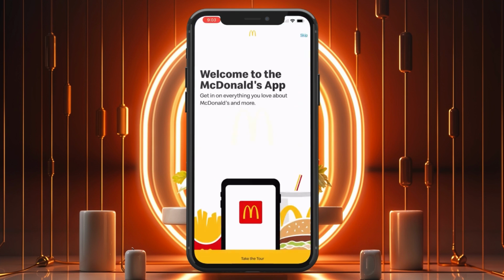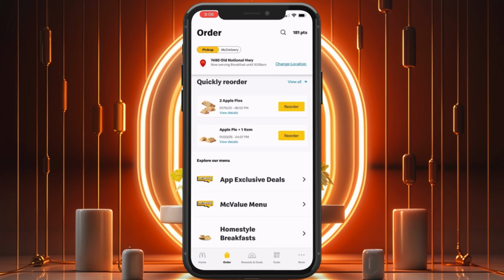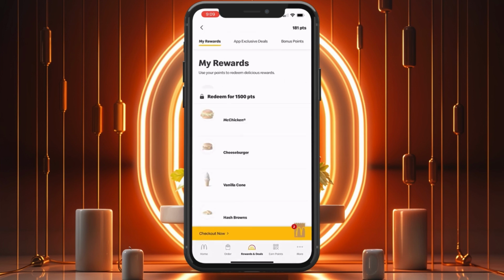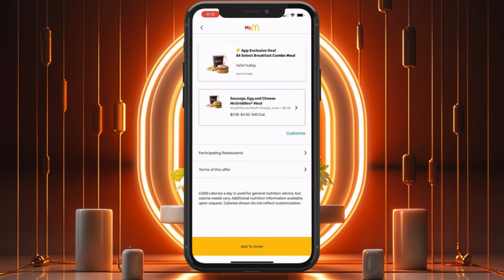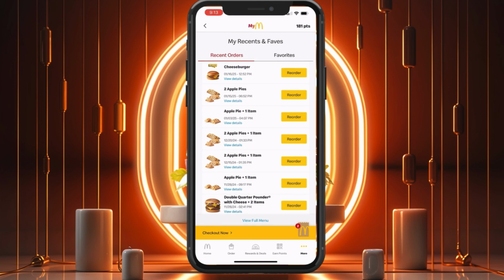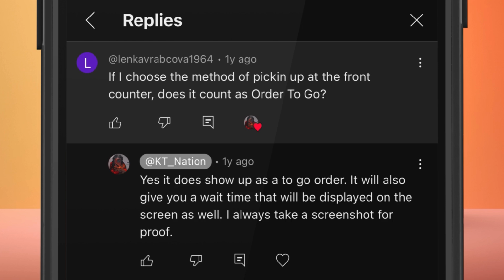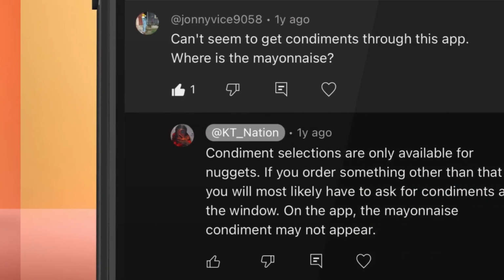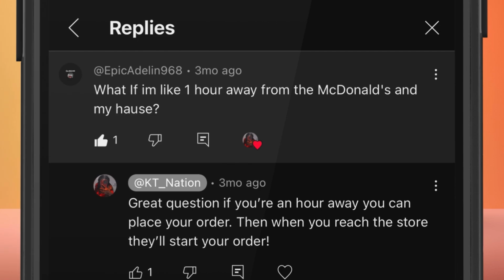How To Use The McDonald’s App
McDonald's new app is packed with features, and we'll show you how to use it to your advantage. By ordering your food ahead, you can avoid the rush and save time. You can also use the app to get mobile deals and find out which restaurants are offering no-rush pickup. Finally, we'll show you how to use the app to pick up your food curbside!

0:00 - Intro
0:23 - Create An Account
0:56 - Change Your Location
2:06 - Select Pickup Method
2:16 - Rewards And In-App Exclusives
3:14 - Redeem Coupons
4:21 - Order History
5:05 - Add A Missing Receipt
5:30 - Previous Comments